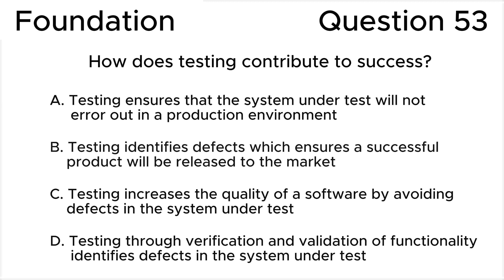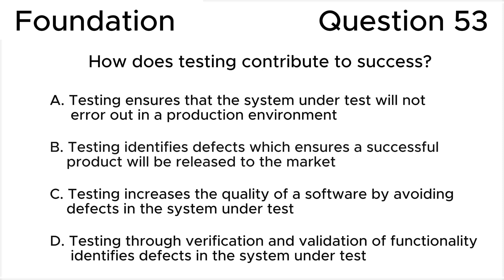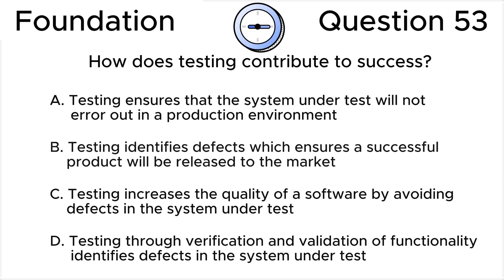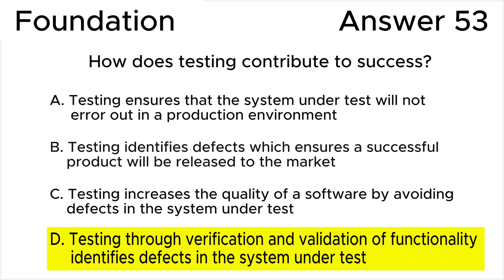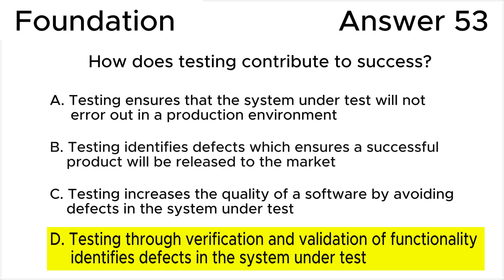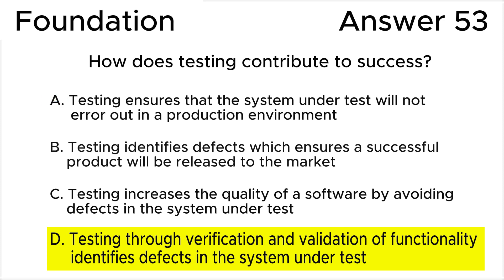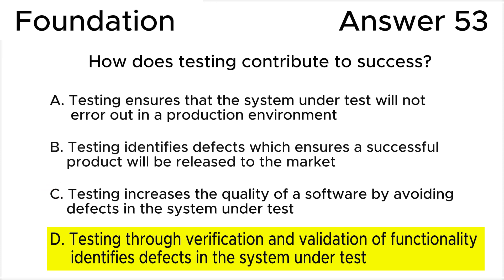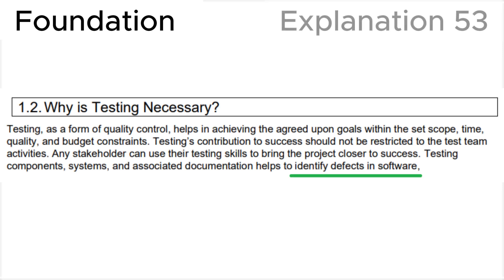ISTQB. Foundation level v.4.0 (2023). Question #53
ISTQB
Certified Tester Foundation Level v.4.0 (2023)
Question 53.
How does testing contribute to success?

00:00 Question.
01:09 Answer.
04:37 Explanation.

This question relates to topic in ISTQB Syllabus:
1.2. Why is Testing Necessary?

Based on:
1. ISTQB CTFL Syllabus v.4.0